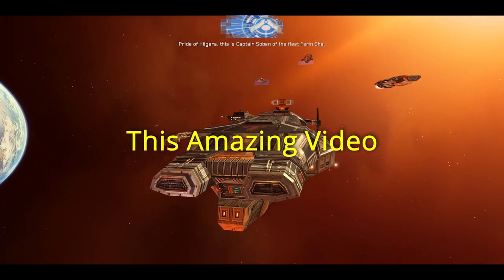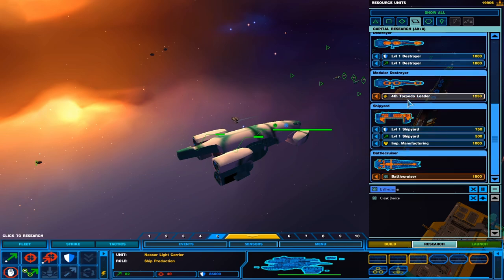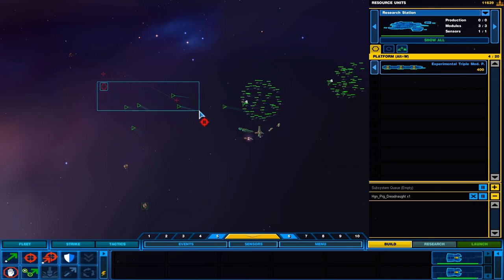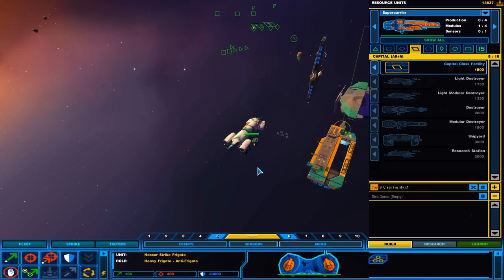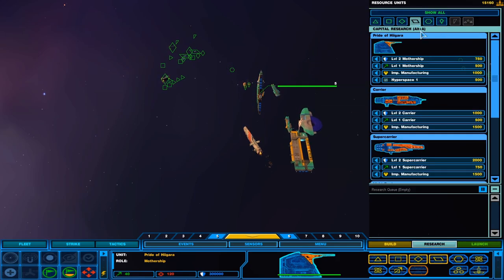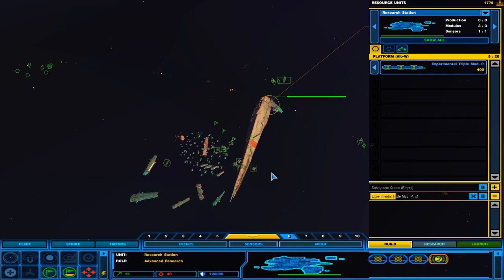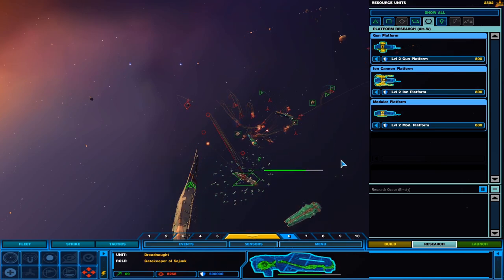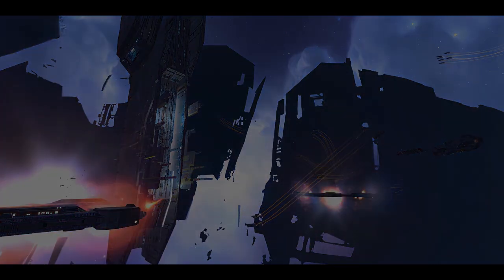REARM Part 2 | Homeworld Mod Spotlight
in this part, we will be checking out our allied reinforcements we can call in and how combat works with this mod!